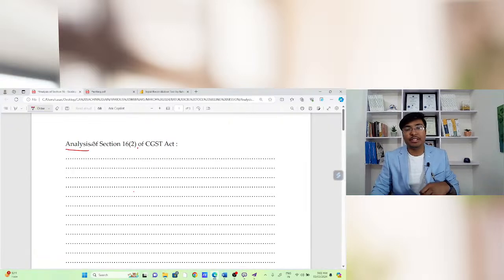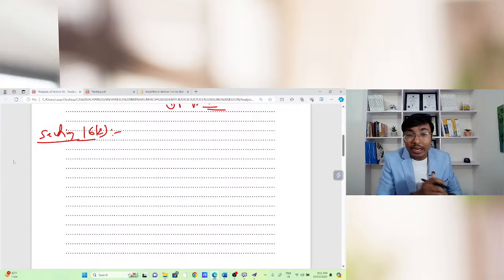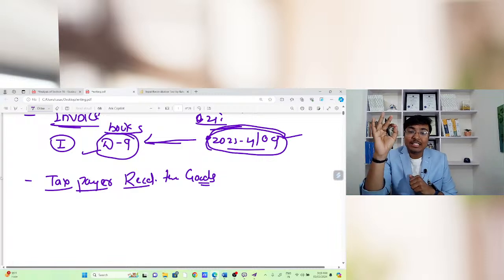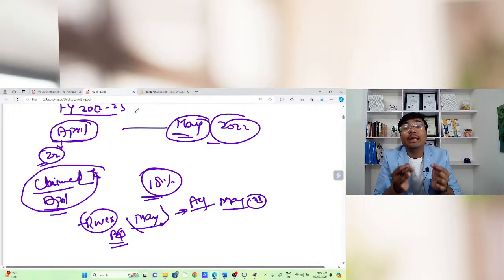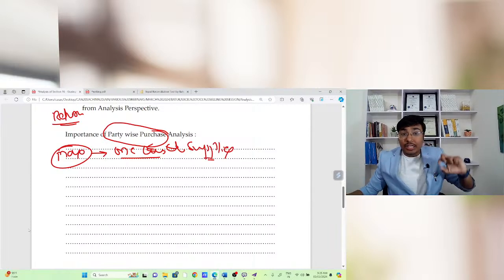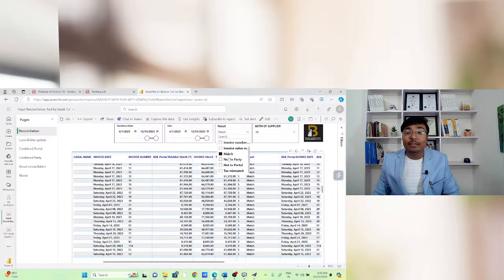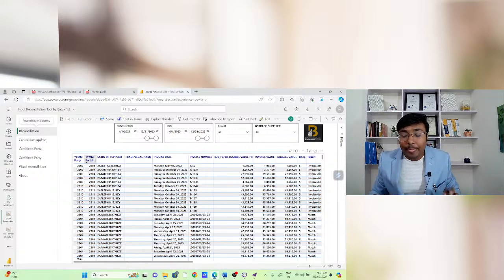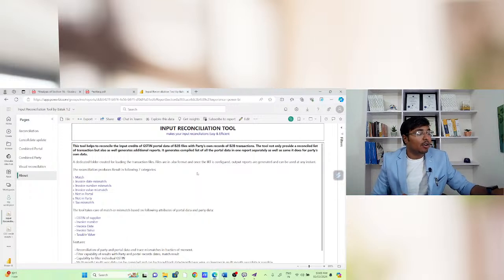Analysis of GSTR - 2B From Departmental Analysis Perspective